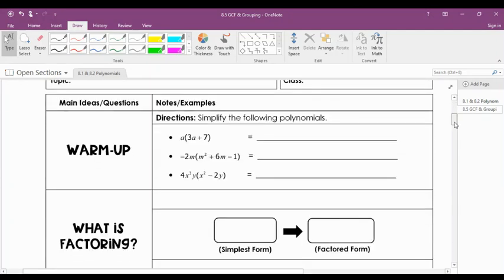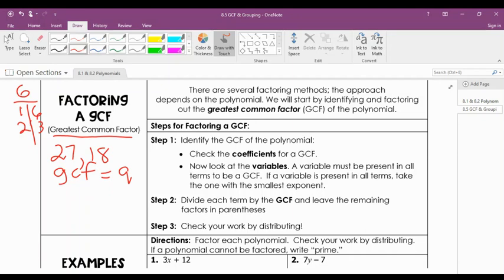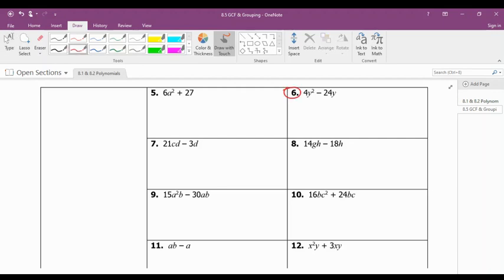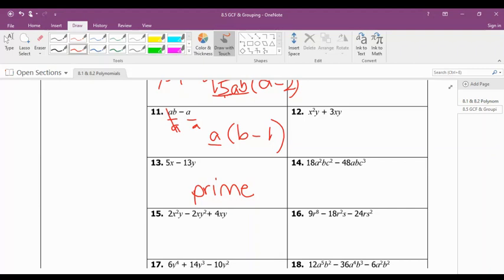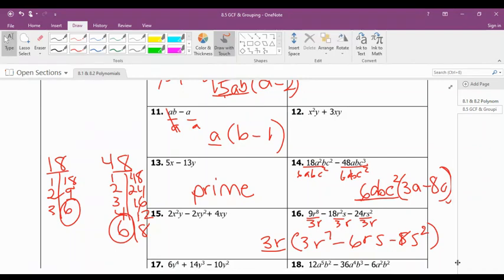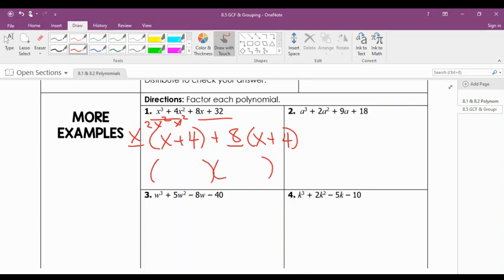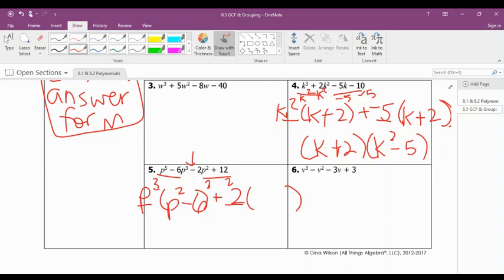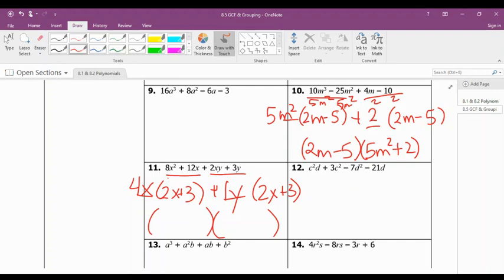GCF & Grouping notes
Factoring with GCF and Grouping